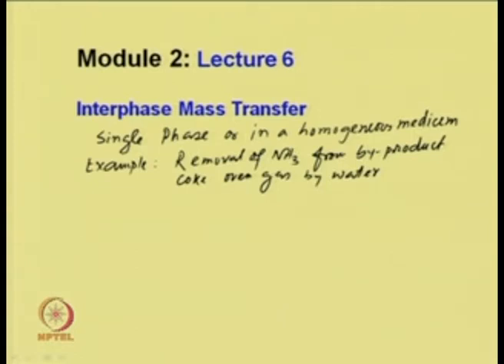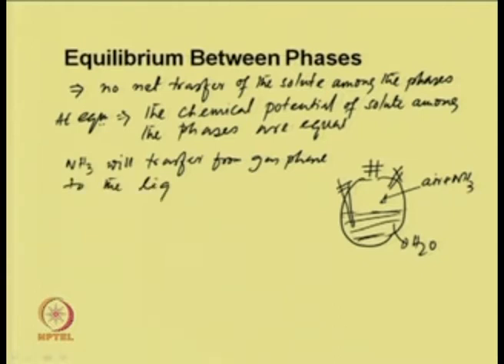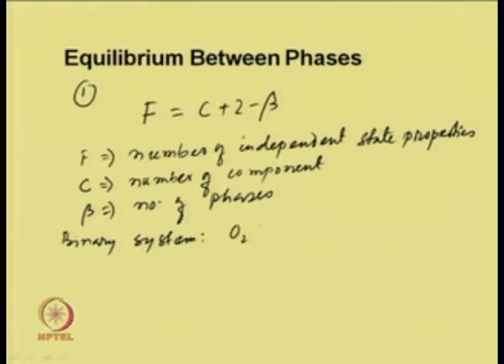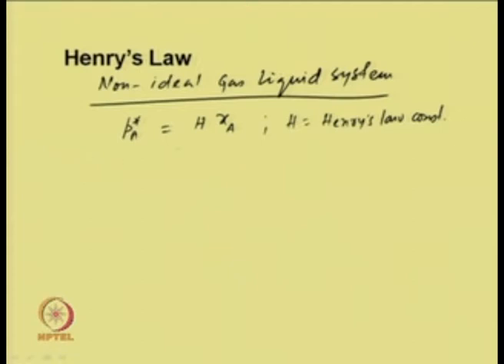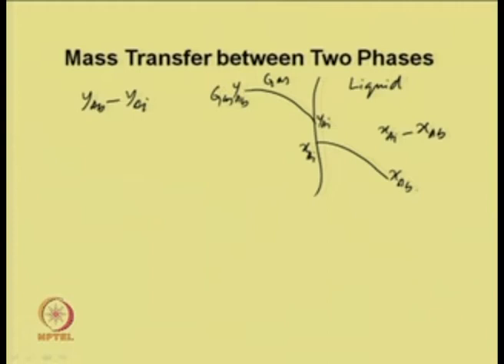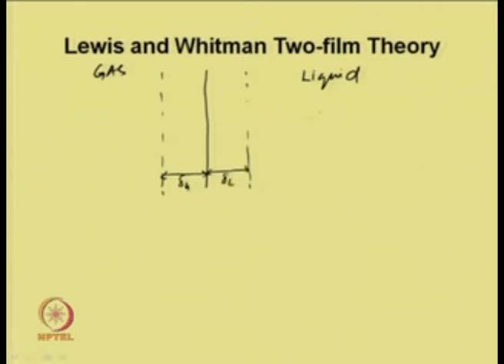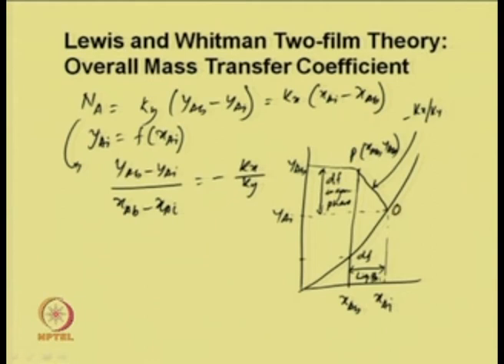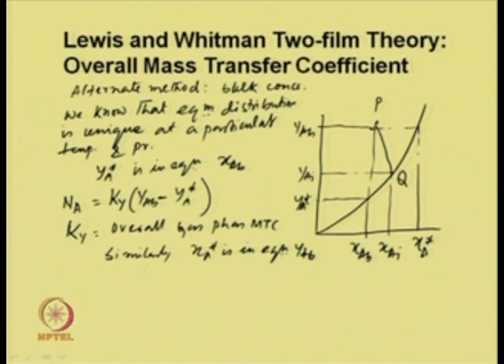Interphase Mass Transfer and Mass Transfer Theories Part I